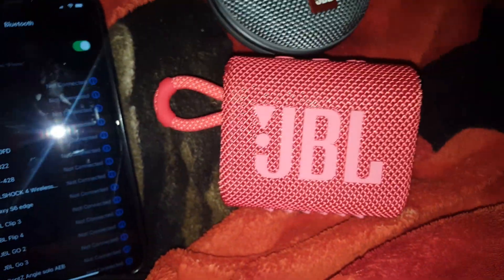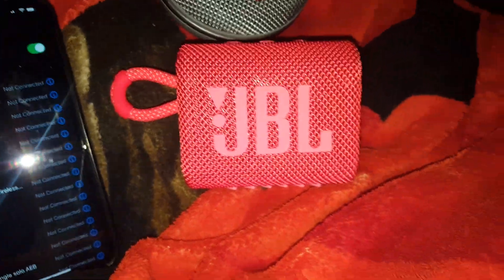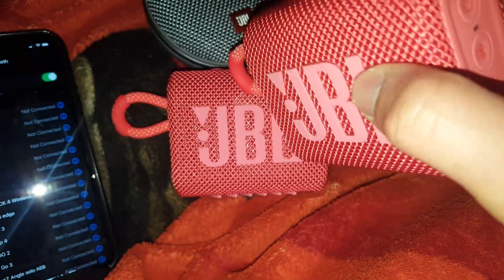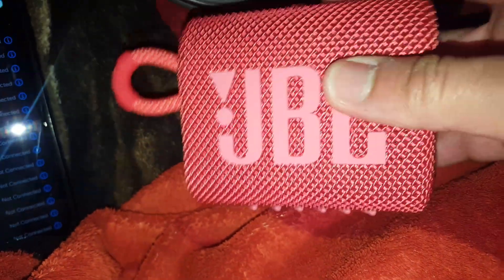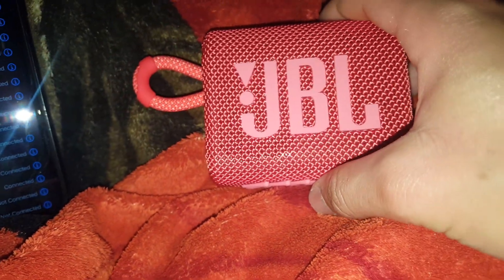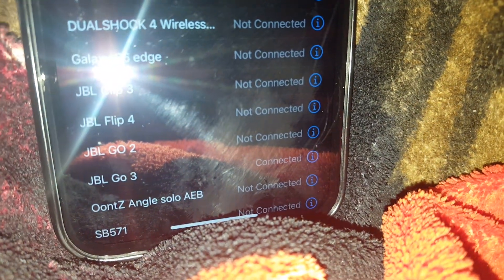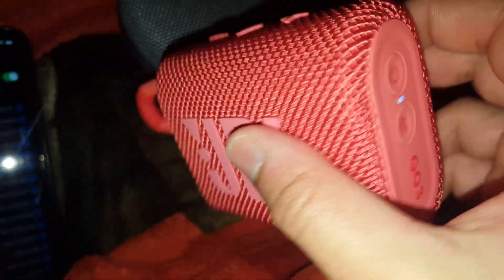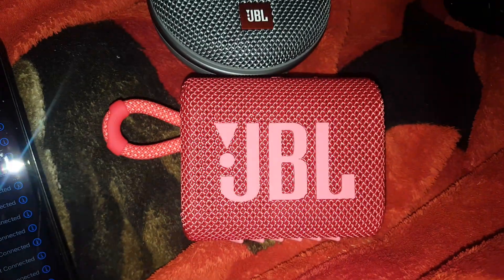Red JBL Go3 Bluetooth speaker unboxed review :) 🙂😃☺😀😎😎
Random music and noise in the background and no copyright thanks :]😃🙂😎